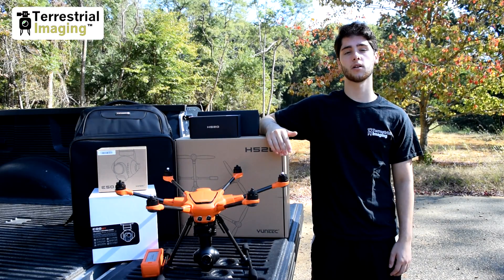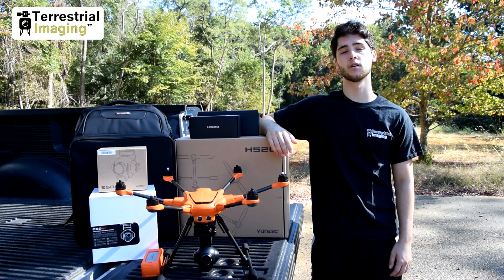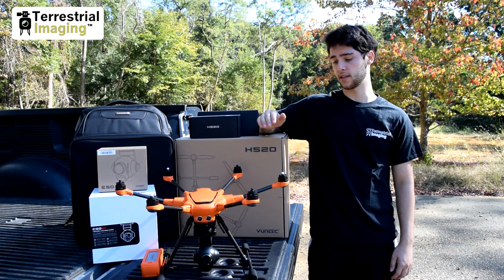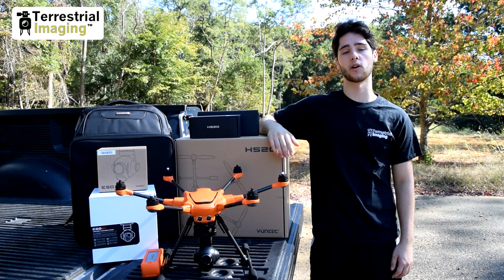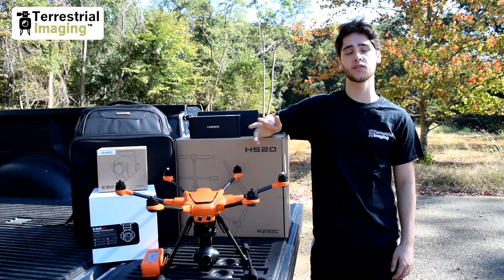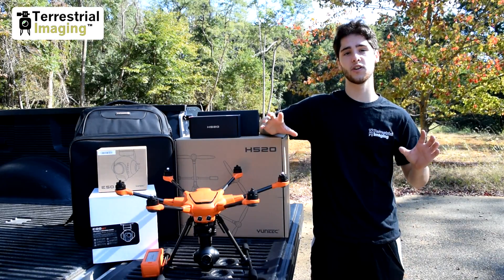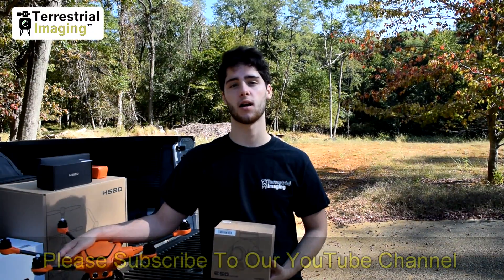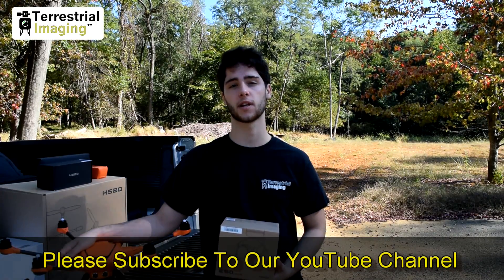Yuneec E50 Camera Side By Side Comparison With The CGO3+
Mike from Terrestrial Imaging demonstrates the capabilities of the new Yuneec E50 camera for the H520 commercial platform.  This camera has 40mm equivalent focal length, takes 12MP still pictures and 4K video.  If you have any questions, or you would like to purchase this product, please or call Mike at 800.FLY.0530.